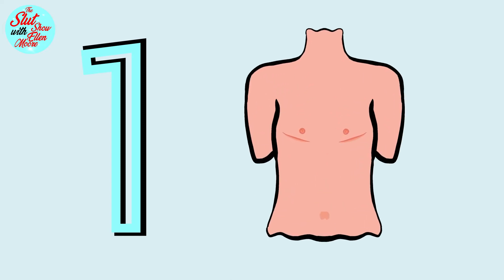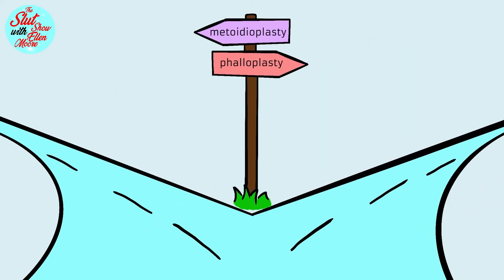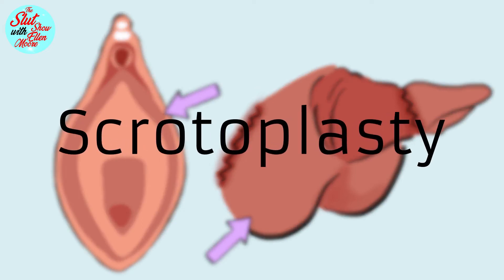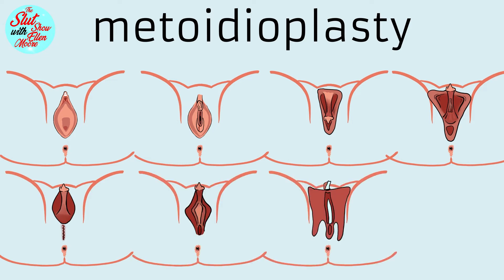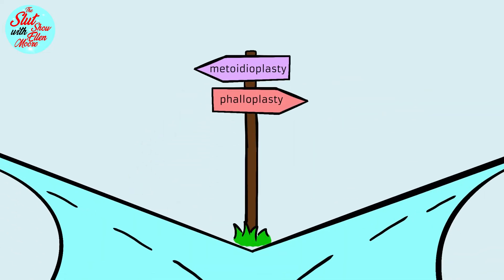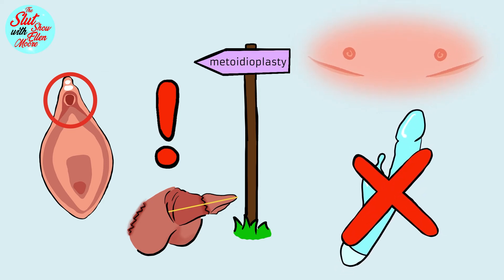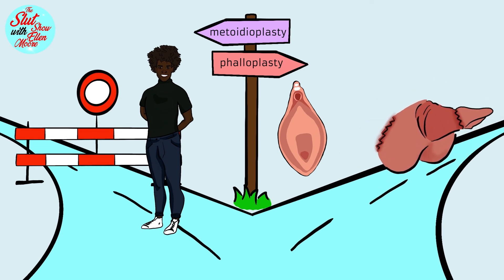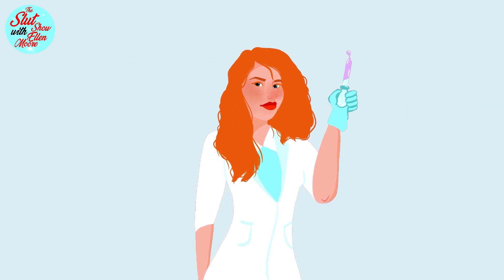EXPLAINED: METOIDIOPLASTY, PHALLOPLASTY, URETHROPLASTY & SCROTOPLASTY | Slutty Science S5E9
Slutty Science is a segment of The Slut Show: the podcast and talk-show about shit you and I have to deal with on a daily base. About feminism, insecurities, feeling like a bomb ass b!tch and obviously about loads of s🥚s!

The Slutty Science from this final episode of season 5 of The Slut Show bottom surgery for transmasculine and non-binary individuals, dissecting the various different surgeries: from phalloplasty, to metoidioplasty & from urethroplasty to scrotoplasty, explaining the, differences, similarities, risks, pro's & cons. This and way Mo(o)re - Live NOW! 😍

This information is based upon fact checked research done by our creative writing team. Read the article accompanying this week’s Slutty Science

Get your hands on our five piece postcard collection, dedicated to destroying the patriarchy and empowering you

Want to know more about us? to find out more!

Head over to Ellen's personal Instagram for your daily dose of ginger extravaganza, fashion & feminism

FAQ:
A: I'm originally from Rotterdam, the Netherlands. However, I'm living in Amsterdam.

A: I'm born 7th of August 99'

Q: Are you a natural redhead?
A: Sure am! :)

Q: Sick segment, who creates this?
A: Our Slutty Science segment is developed and animated by Slut Show co-producer & creative director Manon Dol.

Q: When does The Slut Show air?
A: During a season, new episodes air every Monday 5PM-CET/ 4PM-GMT/ 8PM-PT/ 1PM-ET on YouTube & all of your favorite podcast platforms!